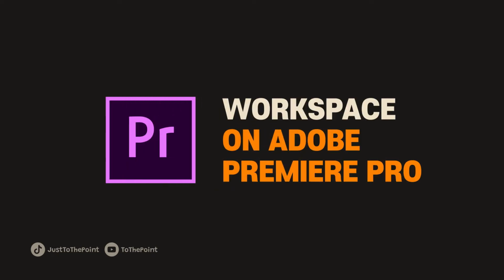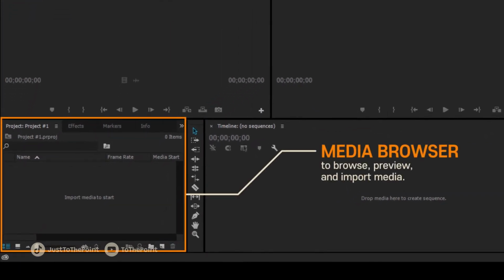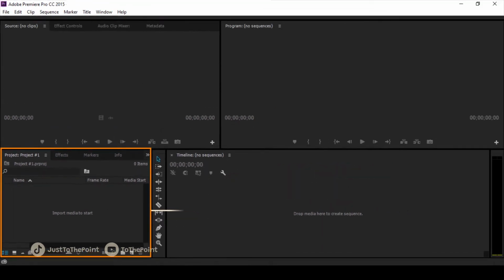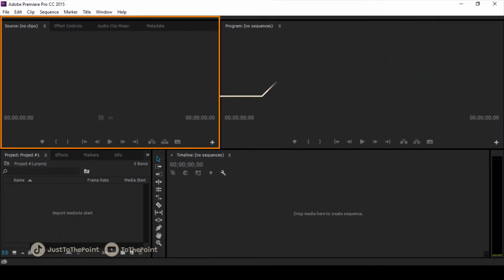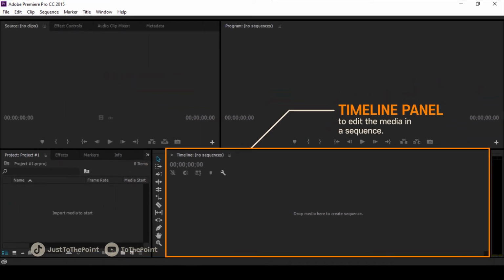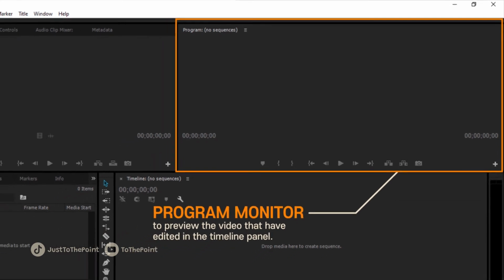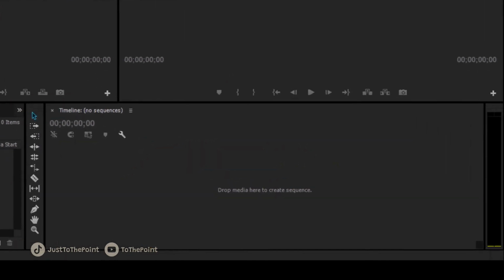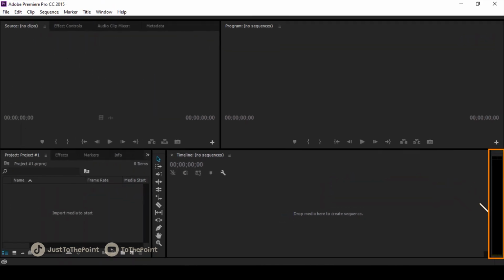Workspace | Premiere Pro